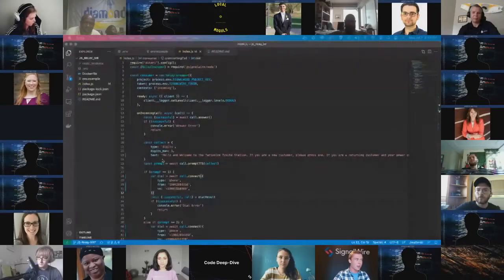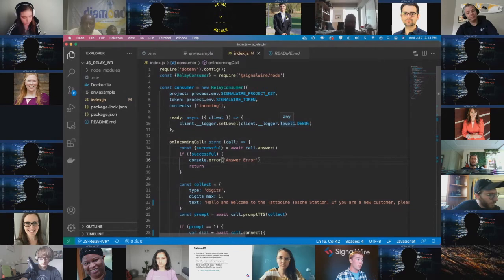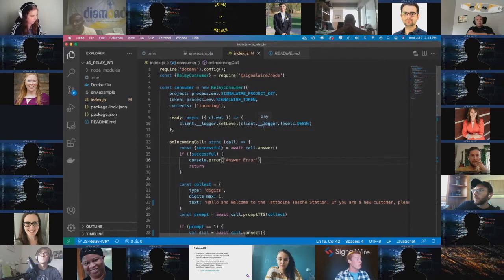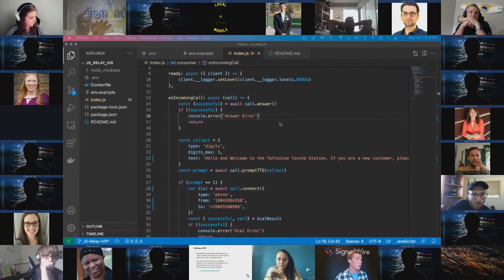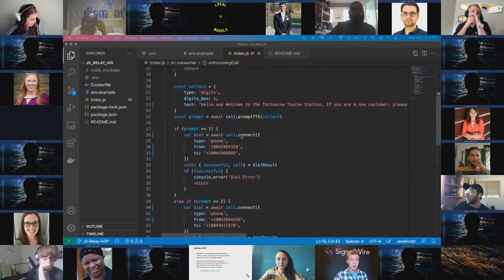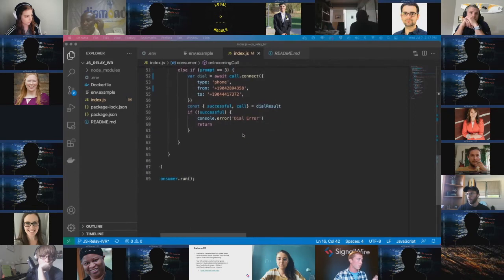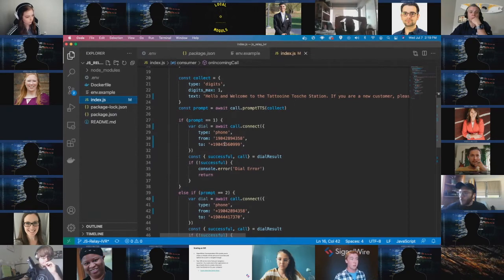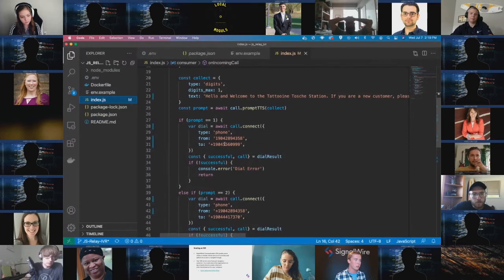LIVEWire: Improve Your Customer Experience With Crystal-Clear and No-Lag IVR Built With SignalWire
Businesses big and small receive countless phone calls per day, with each conversation differing in topic. This has led to many companies to construct an Interactive Voice Response System (IVR), allowing a business to direct a customer to the correct department depending on the issue at hand. IVRs have been proven to increase first contact resolution, customer service efficiency, and customer satisfaction simultaneously while reducing operational costs for the business. SignalWire’s Communication APIs empowers our users to create their own 100% scalable IVR without the use of another third party organization being involved in less than 30 minutes.

In this LIVEWire, Brett Burnette will:

Go deeper into the benefits that an IVR can have on a business at any size.
Build the foundation for an IVR and show how easy it can be to scale up or down depending on business needs.
Demonstrate how SignalWire Communication APIs can implement the IVR quickly, easily, and clearly.